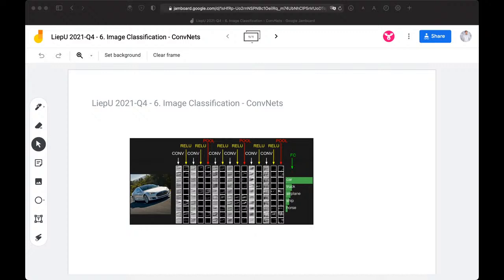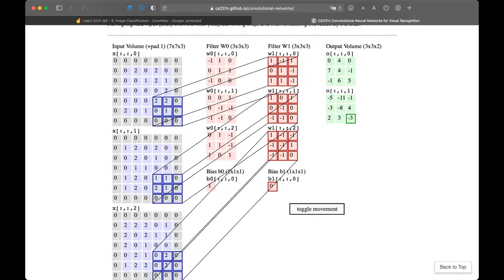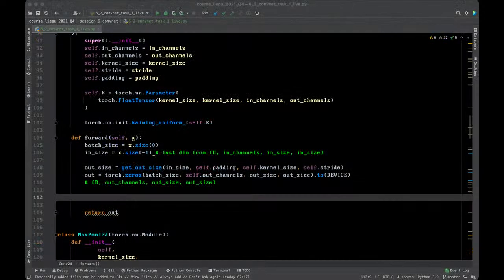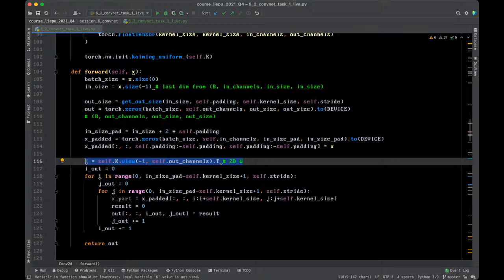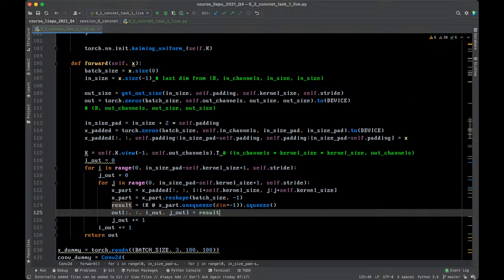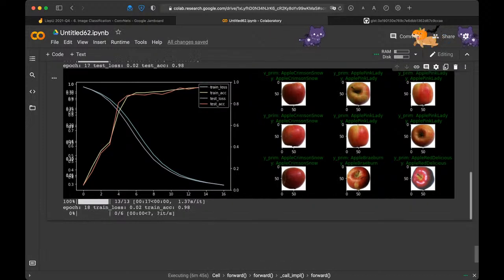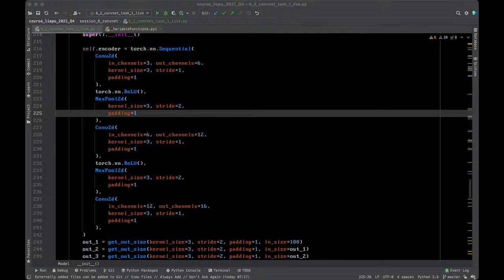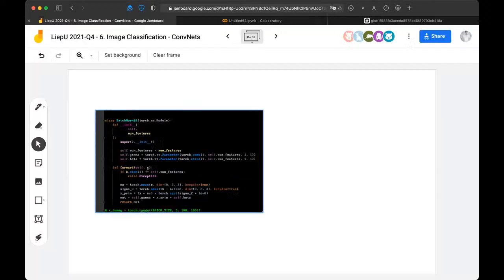LiepU 2021-Q4 - 6. Image Classification - ConvNets - Pytorch